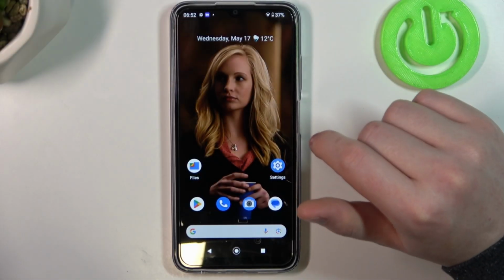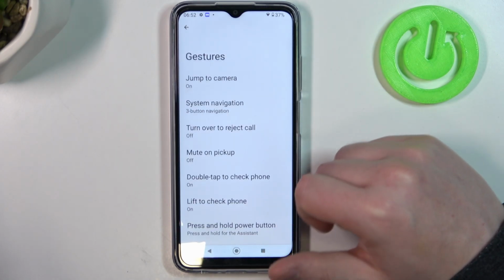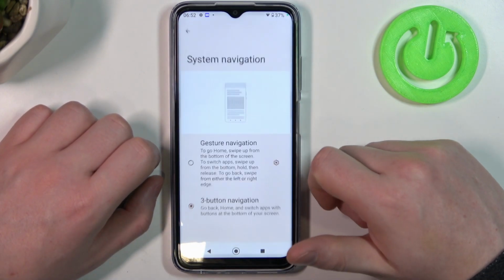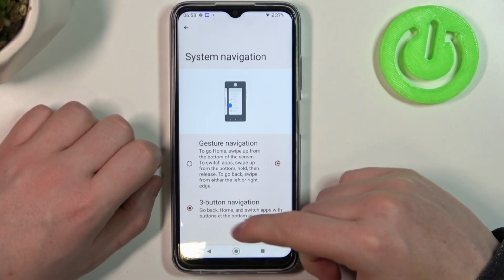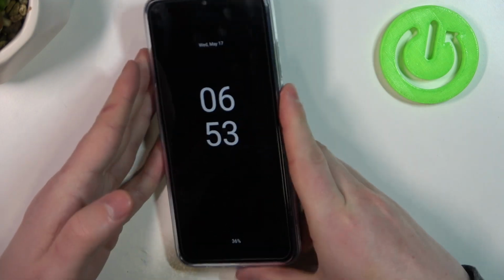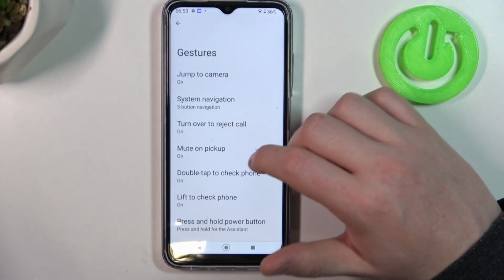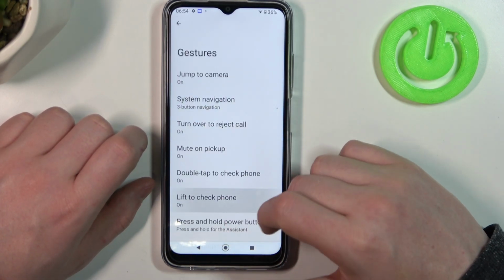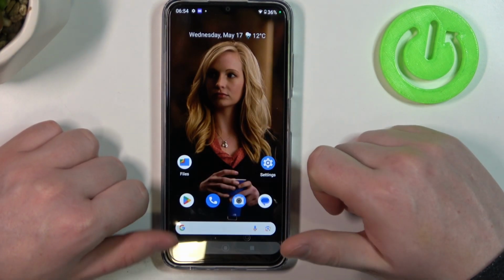How to Find All Gestures & Motions on NOKIA G22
Find out more info about NOKIA G22:
Welcome. In this video, we explore the wide range of gestures and motion features that the NOKIA G22 offers. From intuitive swipe gestures to full motion controls, this device is packed with convenient ways to navigate and interact with your phone.

How to find all gestures and motions on NOKIA G22? How to locate all gestures and motion on NOKIA G22? How to check all gestures and motions on NOKIA G22?